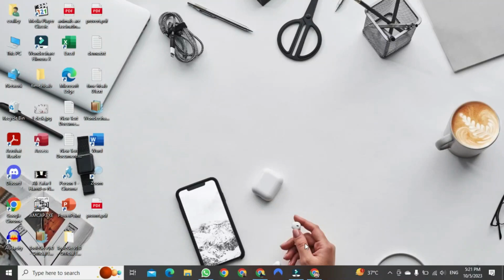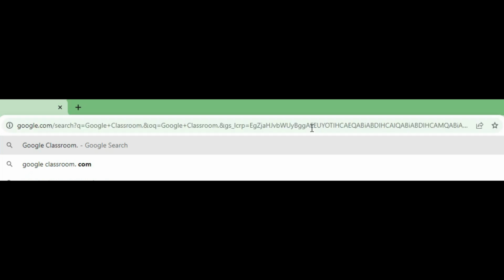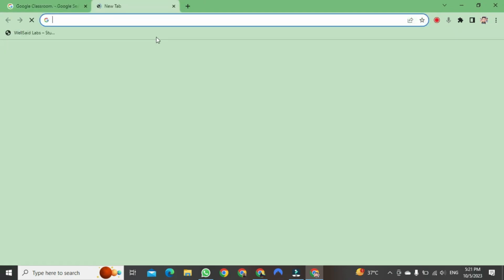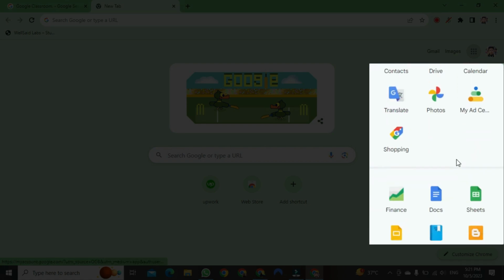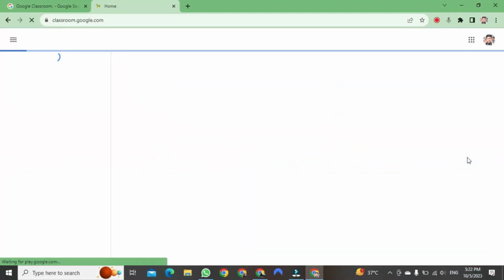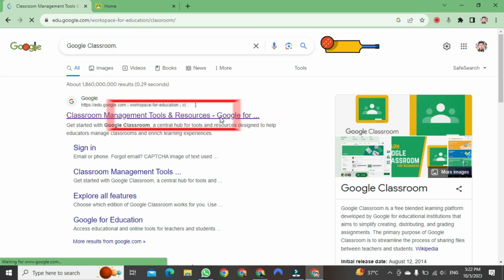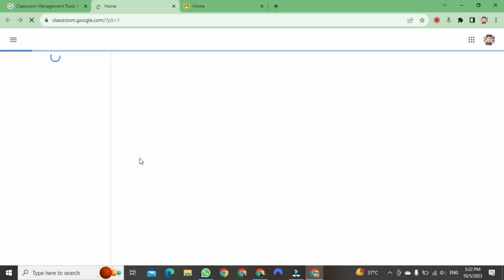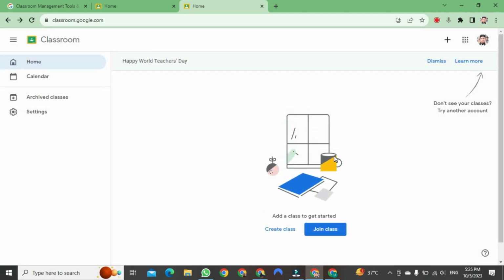How To Sign In Google Classroom - Easily Log In (2 Methods)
Access your virtual classroom and embark on your learning journey with ease by learning how to sign in to Google Classroom. In this informative tutorial, we'll guide you through two simple methods for logging in to Google Classroom, ensuring you can quickly and seamlessly access your coursework and educational resources.

In this tutorial, we'll cover:

Introduction to Google Classroom: Understand the importance of Google Classroom as a versatile platform for educators and students, facilitating effective remote learning and collaboration.

Method 1: Sign In via Web Browser:

Step-by-step instructions on how to sign in to Google Classroom using a web browser on your computer or mobile device.

Method 2: Sign In via Google Classroom App:

By the end of this tutorial, you'll have the knowledge and skills to sign in to Google Classroom using both web browsers and the app, ensuring a seamless start to your online learning experience.